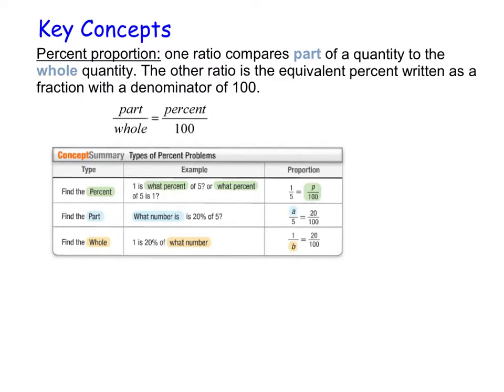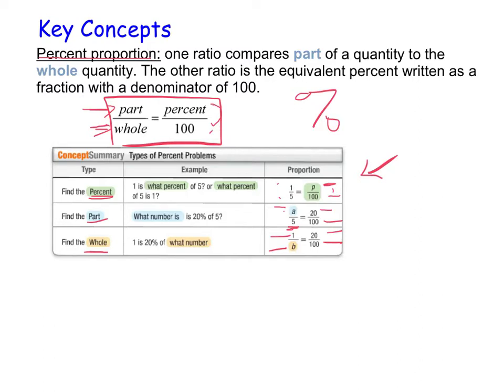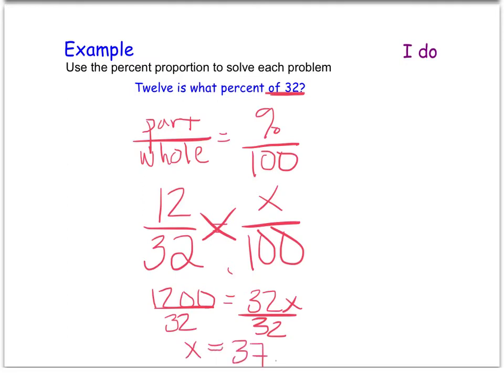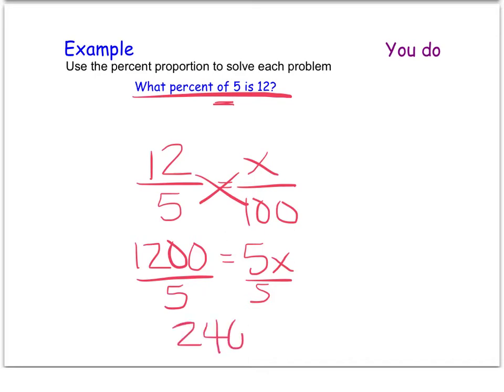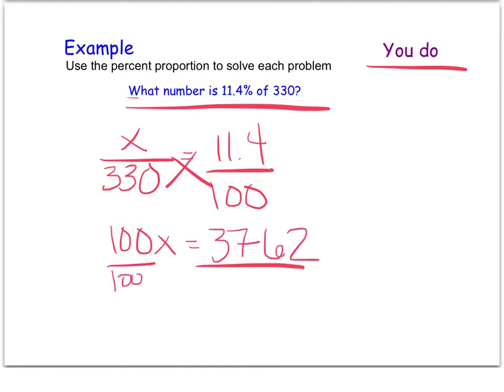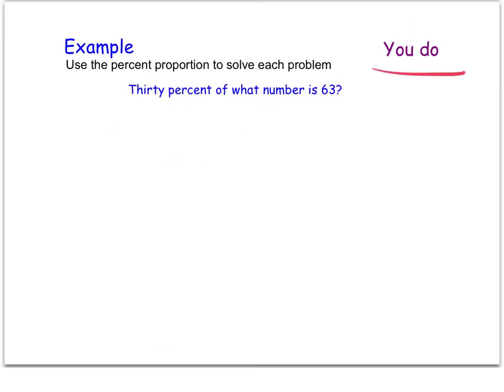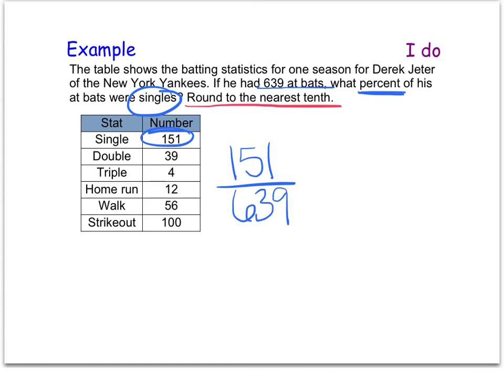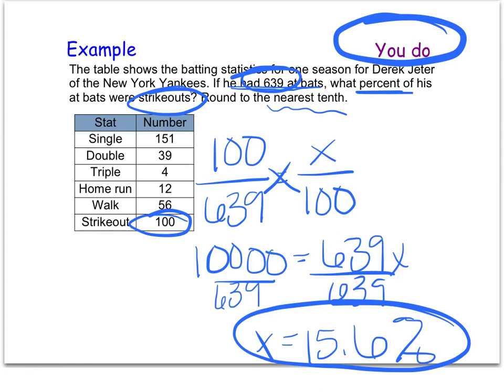7.3 percent proportion